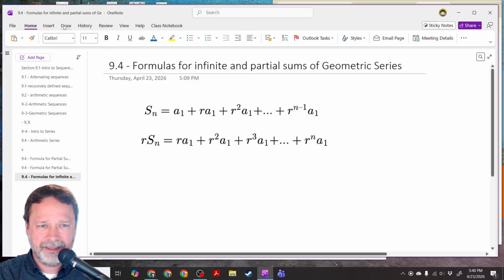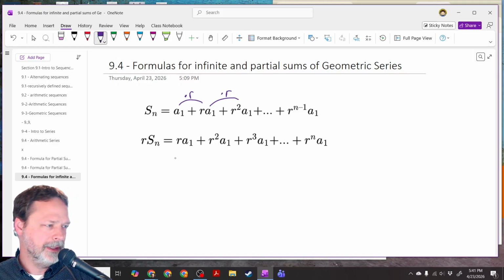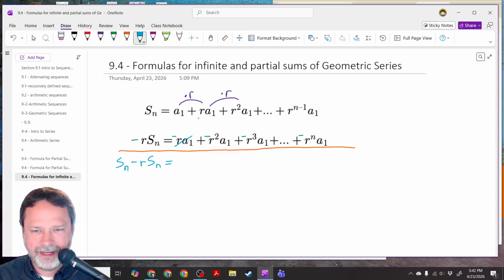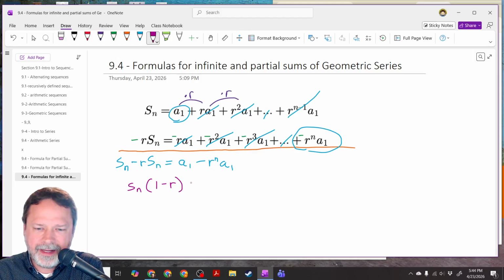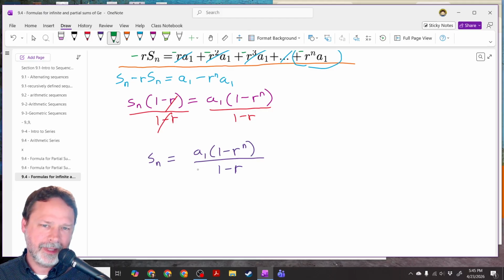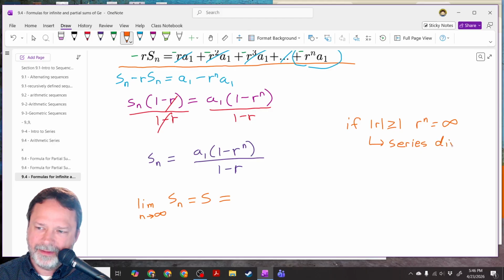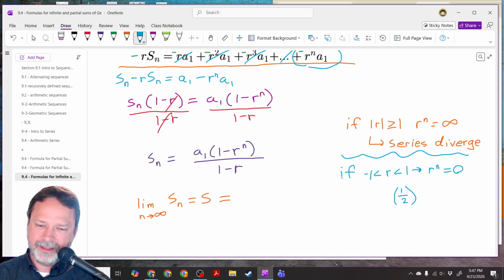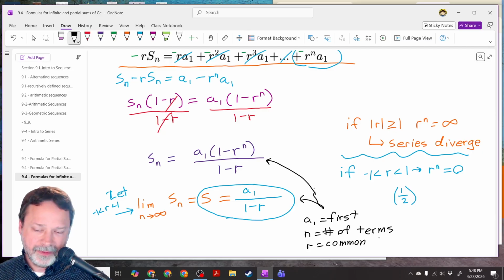Deriving the Formulas for computing sums of Geometric Series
In this video, we take a general geometric series and manipulate it with algebra until we get formulas for computing sums of geometric series.  We derive the formula for partial sums and for infinite sums.